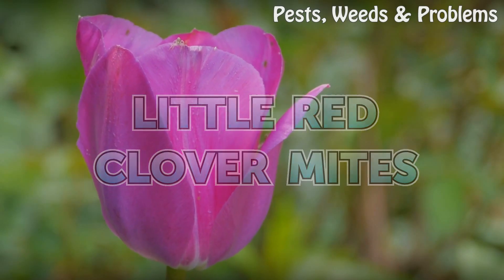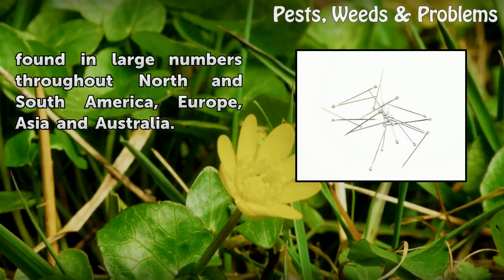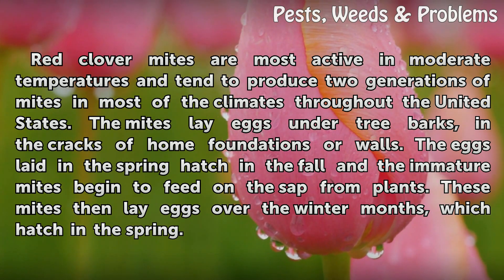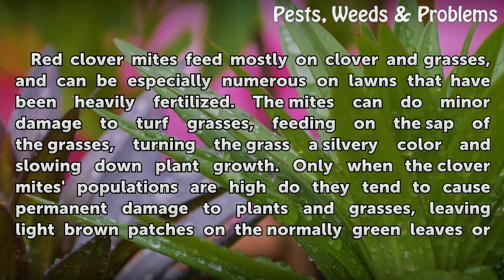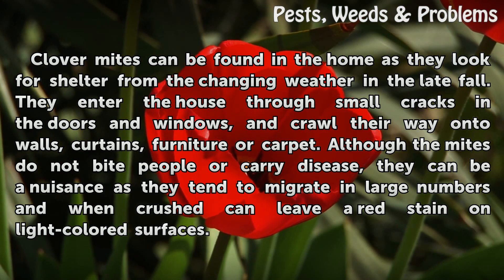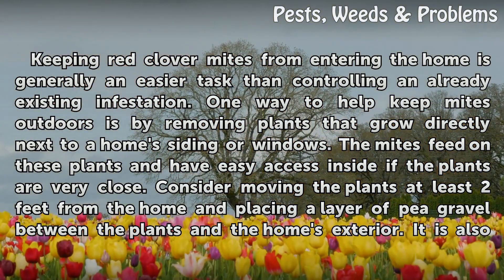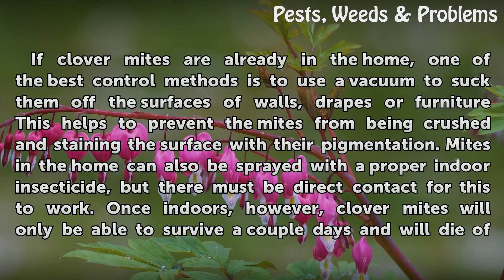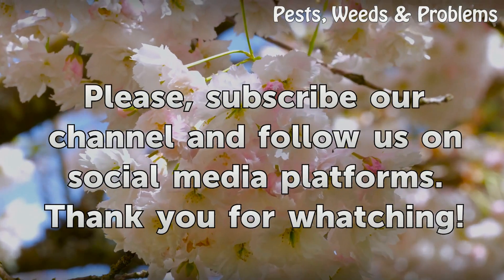Little Red Clover Mites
Little Red Clover Mites. Red clover mites are very tiny arachnids, in the same family as a spider or tick, with a red or reddish-brown body. They appear as little red specks and are commonly found on many kinds of green, leafy plants, and on house siding, doors, windows, furniture or curtains. They are not harmful to humans, but if accidentally...

Table of contents Little Red Clover Mites
Life History 00:52
Outdoor Habits 01:21
Indoor Habits 01:58
Prevention 02:28
Control 03:10